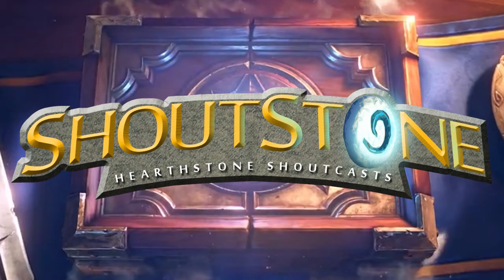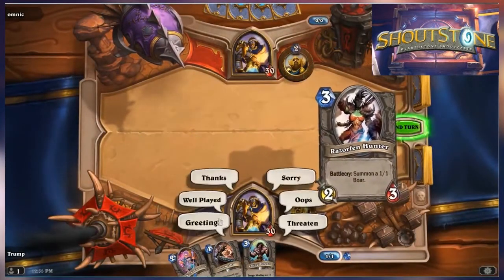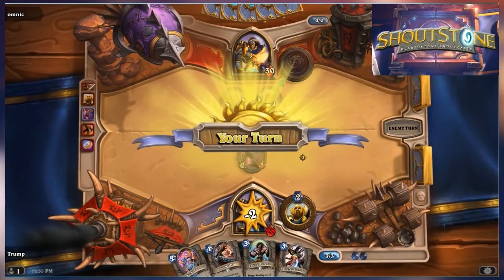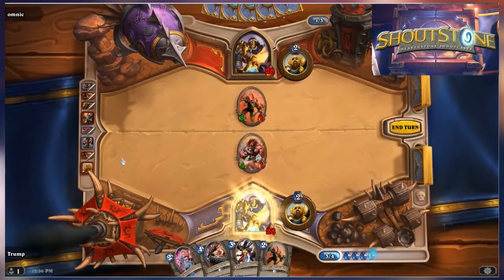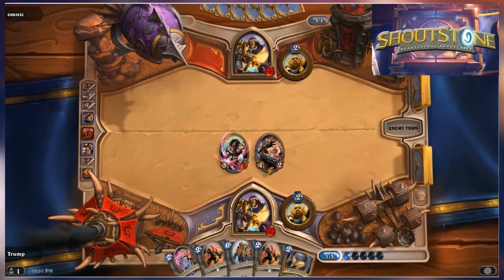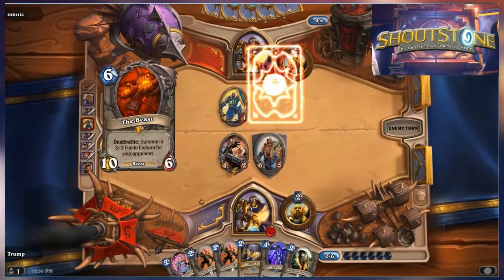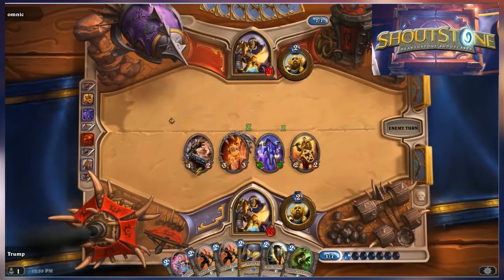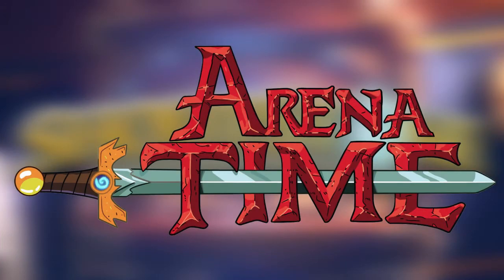Arena Time w/Trump: Season 2 Episode 8 - Paladin vs Paladin - Hearthstone Arena - ShoutStone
On this episode of ShoutStone, it's Arena Time with Trump! Trump is 7-1, going for the final two wins to secure Grand Master! Can the Paladin deck survive, or will it come up just a little short?

today!

ShoutStone is a daily Hearthstone Shoutcast channel, dedicated to regular Hearthstone games, content, strategies, and more!

Submit YOUR games to ShoutStone by emailing shoutstone AT gkick DOT net

ShoutStone is a GKick Network production.